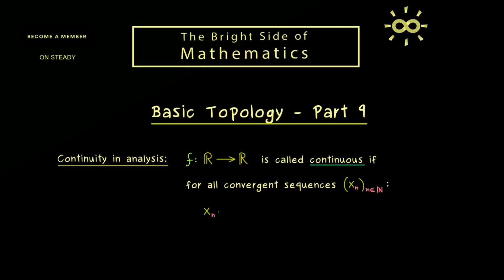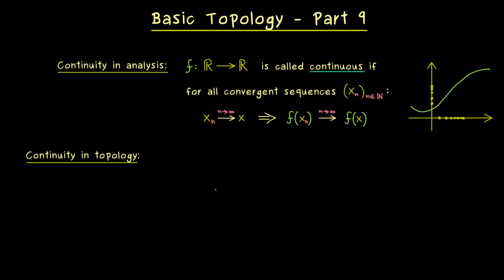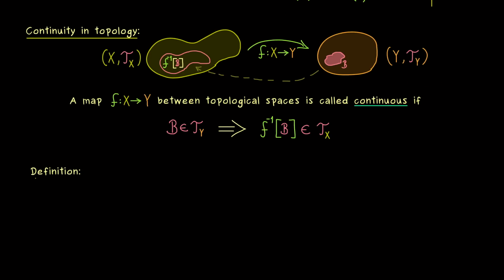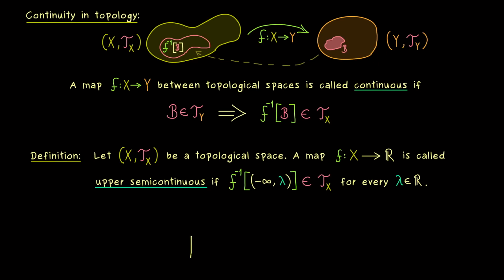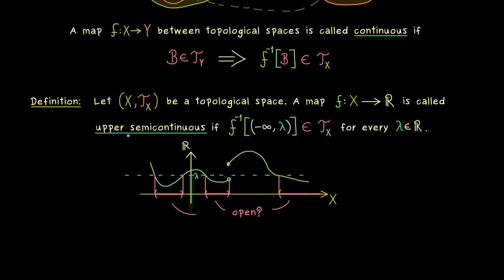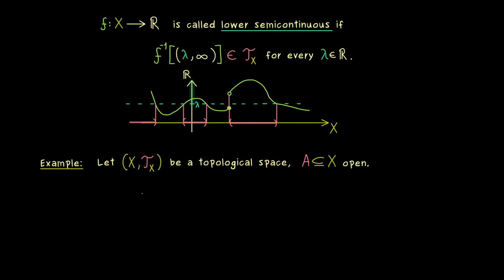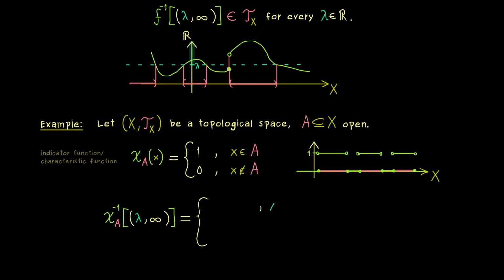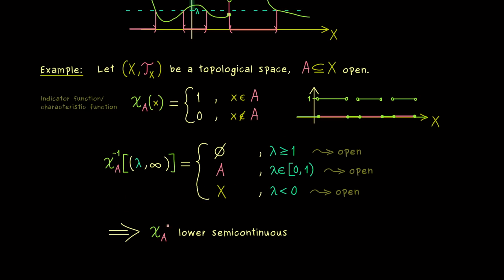Basic Topology 9 | Continuity and Semicontinuity [dark version]